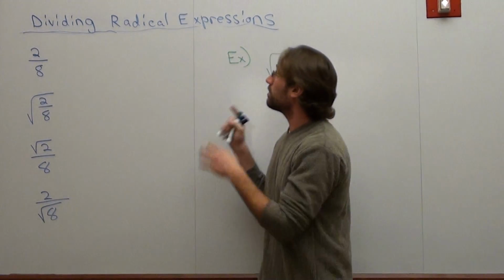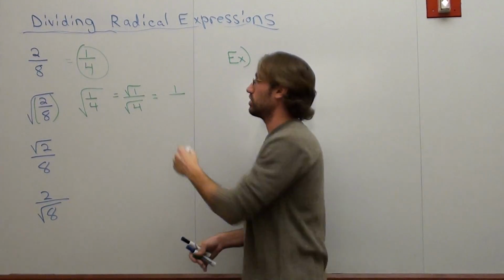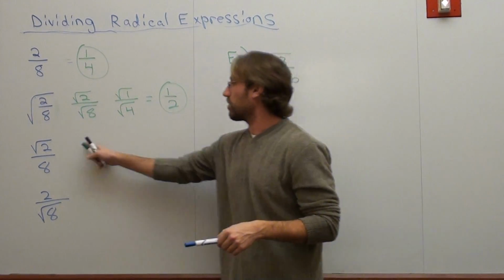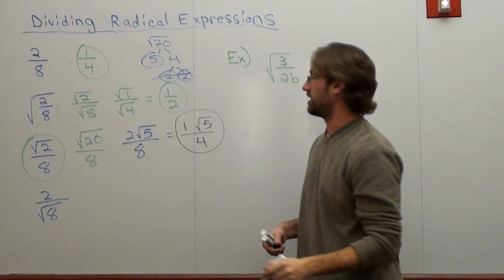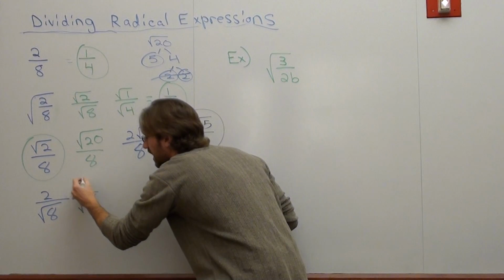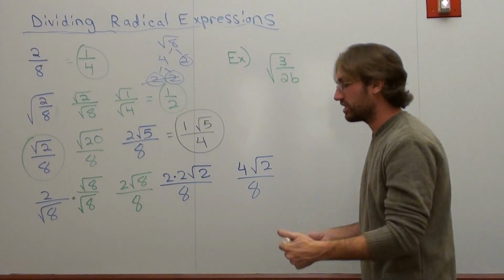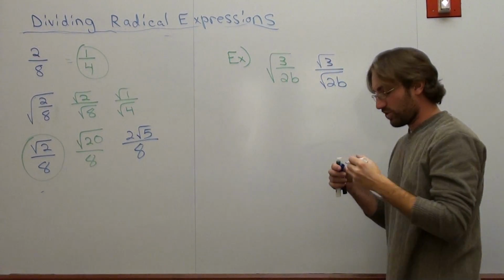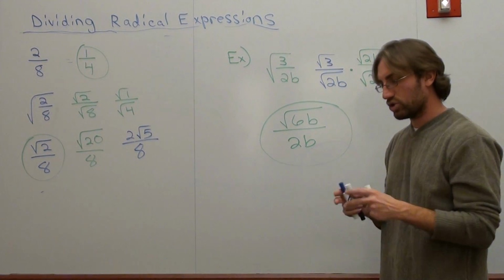Free Math Lessons Dividing Radical Expressions